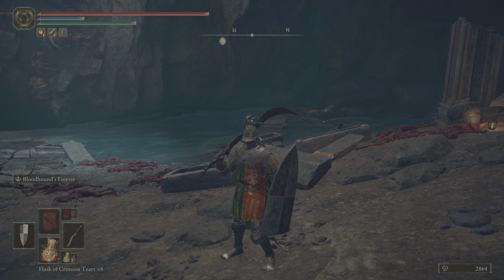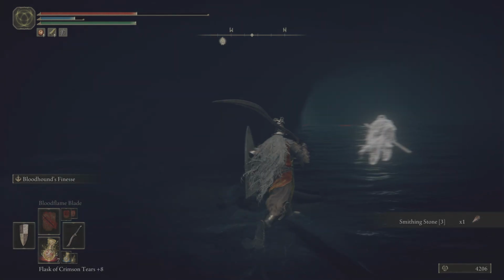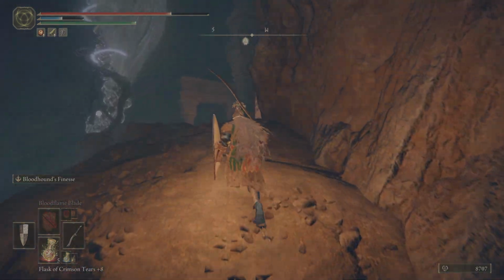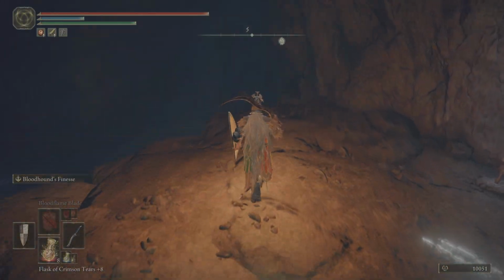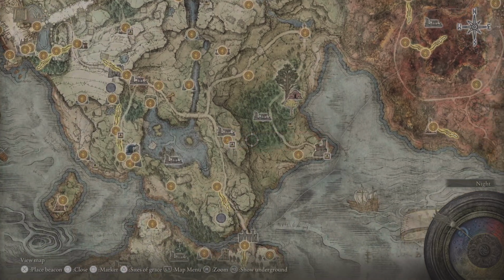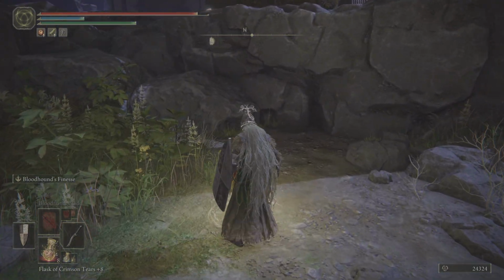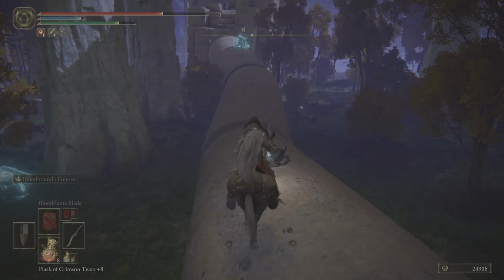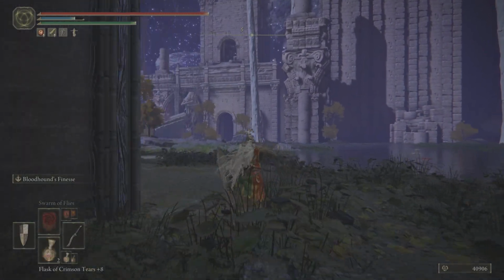ELDEN RING 100% platinum walkthough episode 20 siofra river